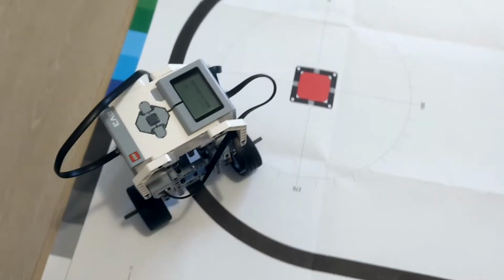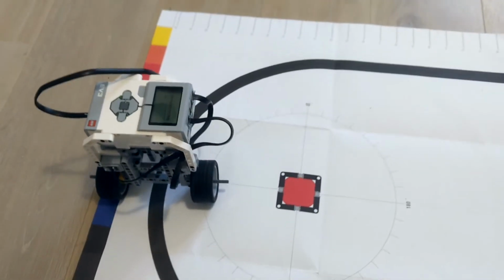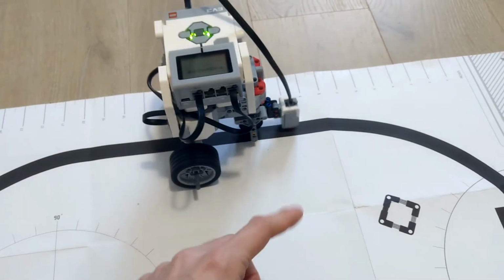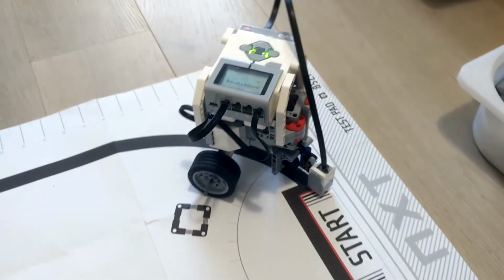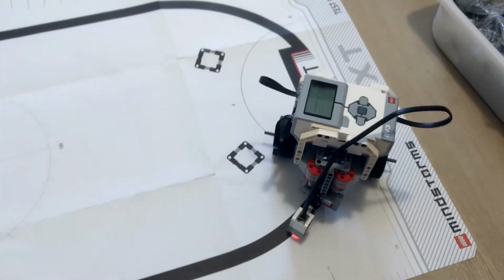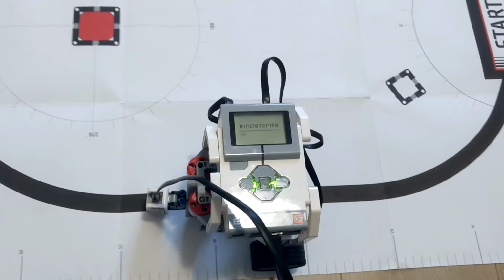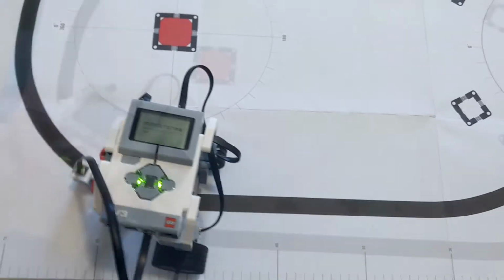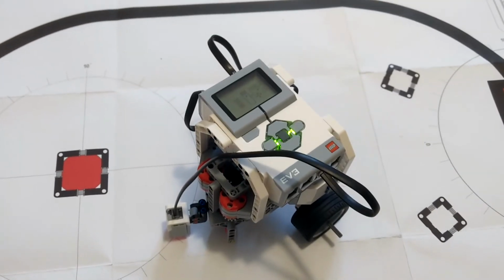LEGO MINDSTORMS EV3 uncommon line follower robot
This robot has a steering and driving wheel, and two passive wheels. It can smoothly follow lines on the ground even with a very basic  program that you can write on the EV3 brick itself!